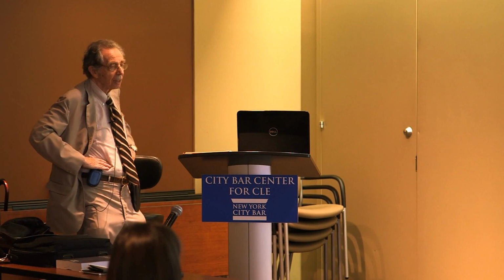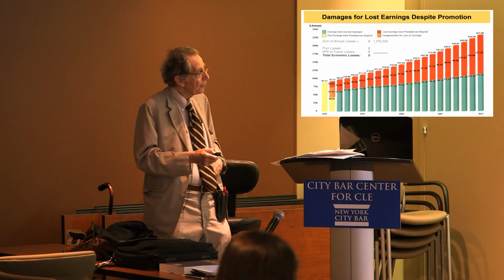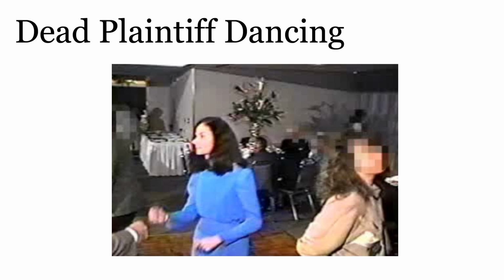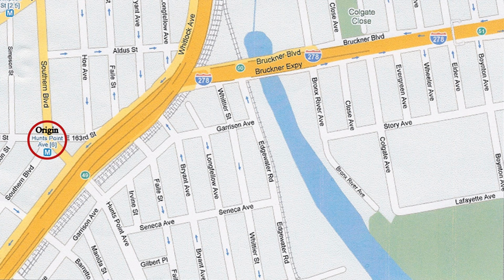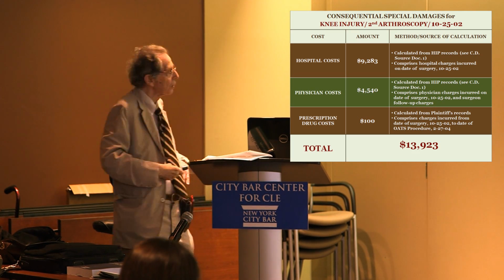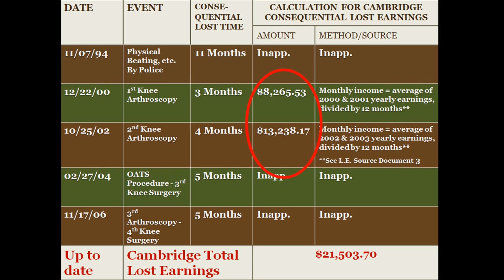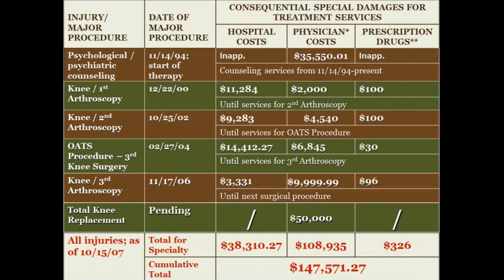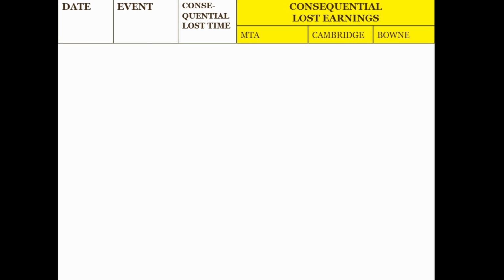Giving a Lecture to Lawyers about Evidence for Trial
Here's a video of a lecture that I gave to other lawyers about using graphic evidence for trials.  This video presents a study of different kiinds of graphic evidence in court: starting with the conventional statics like photos and charts, going on to films that show inter-personal activity and finishing with the modern method of showing computerized graphics on a big screen.  PowerPoint was the computer program that I used for presenting graphic proof of Special Damages in court.  It dramatized the numbers for the jury; just how is shown in the video.  The whole video will assist trial lawyers who want to make their proof more vivid in court -- so that it will remain in the minds of the jurors.
  Bottom-line: the video shows how the use of PowerPoint during trial led to the settlement of a P-I case for $ 550K, despite defendant's original settlement offer of $ 10K as 'nuisance value'.